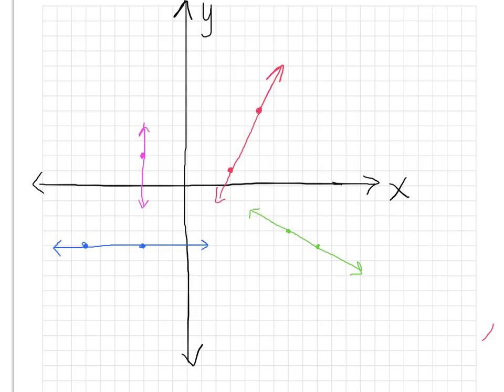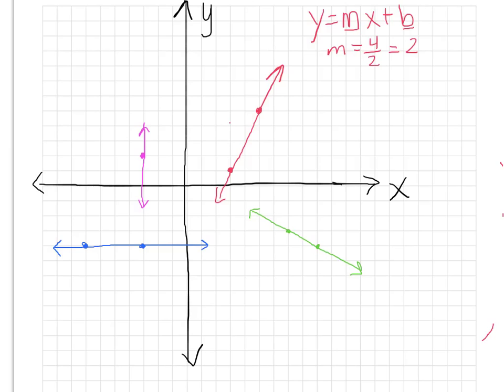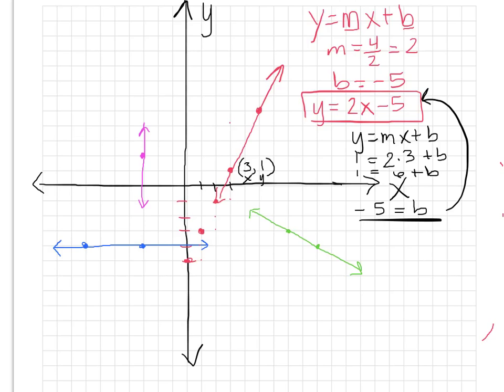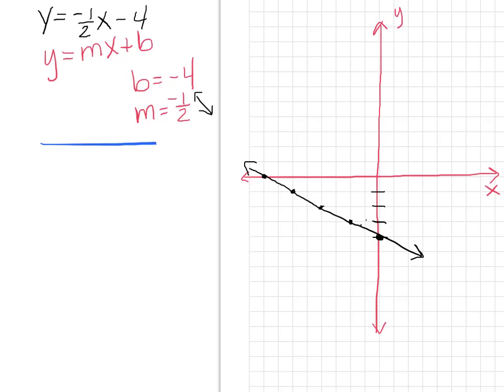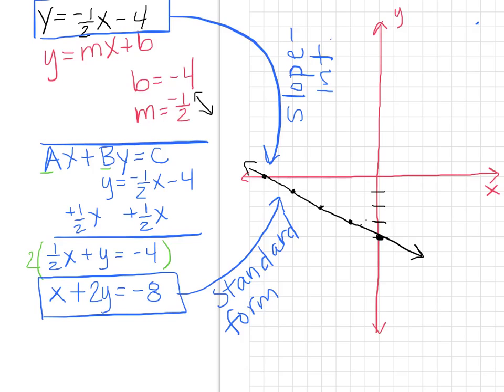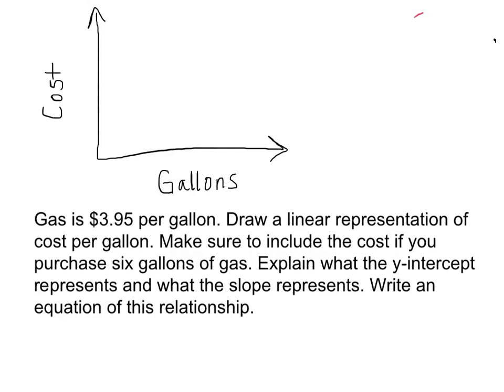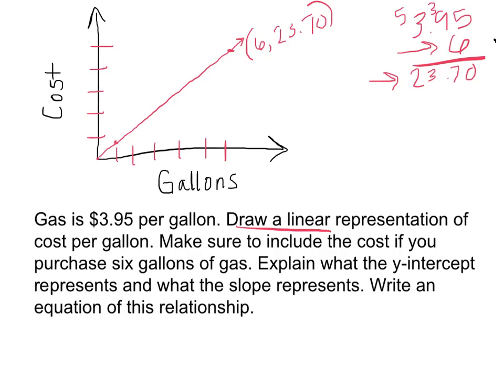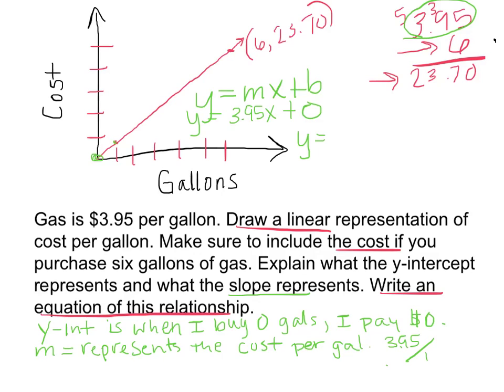Made with Explain Everything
7th wk 23 linear equations graph